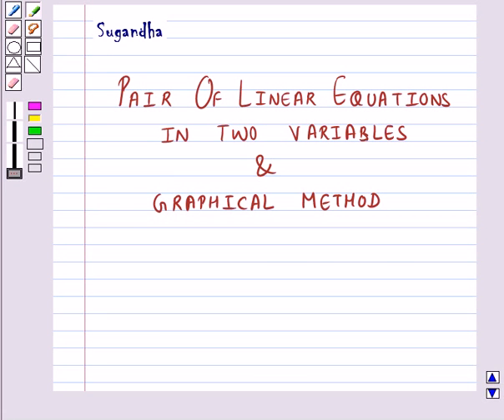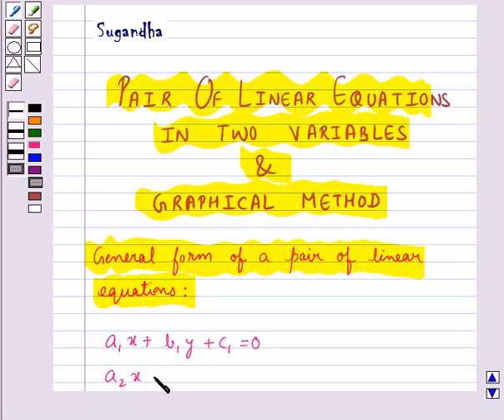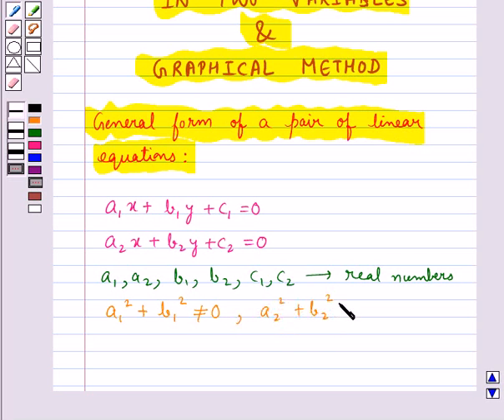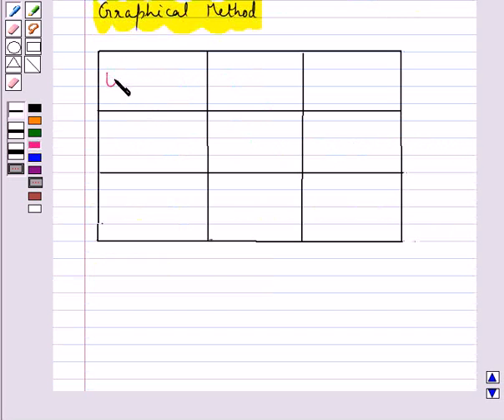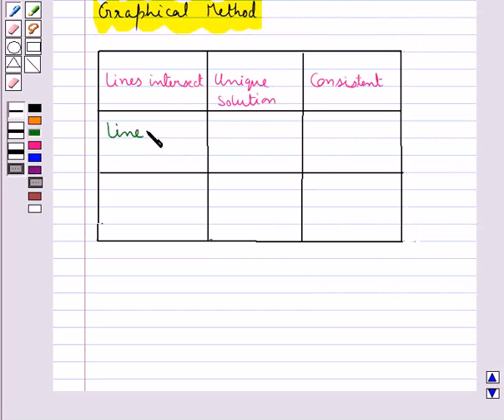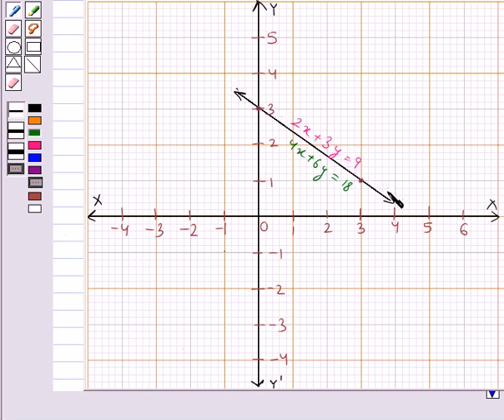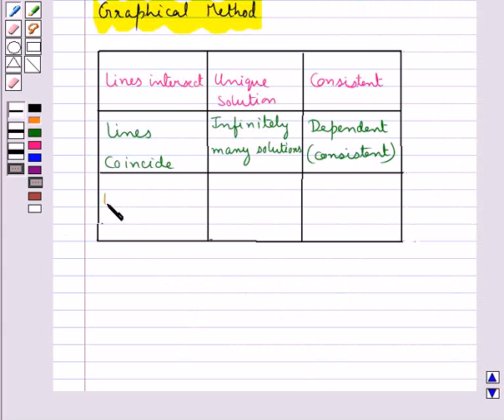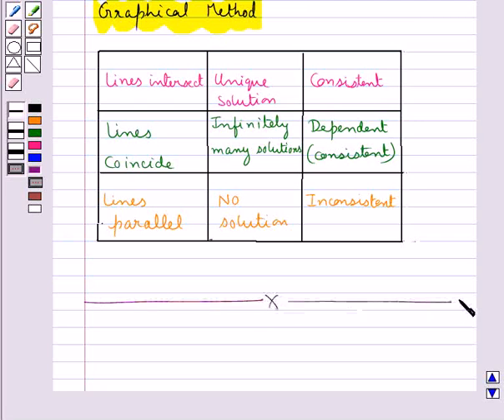Maths X NCERT 2008 3 KC1